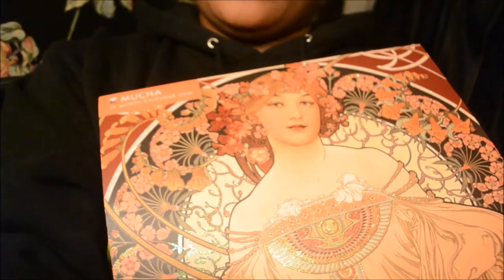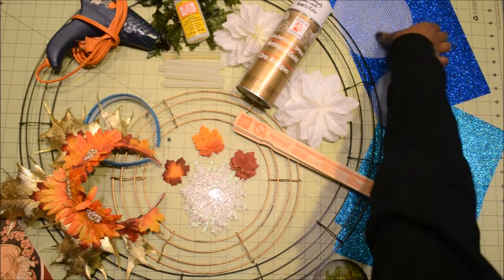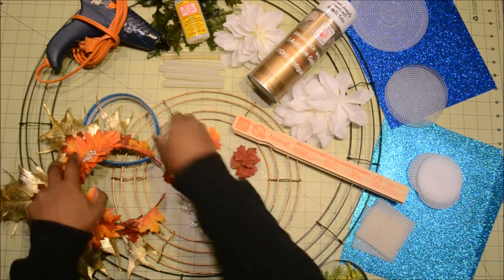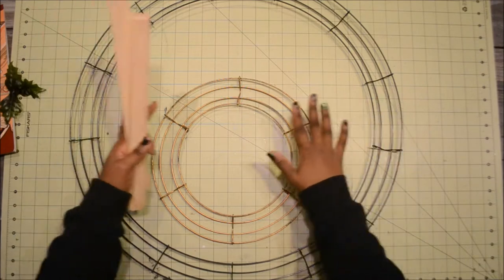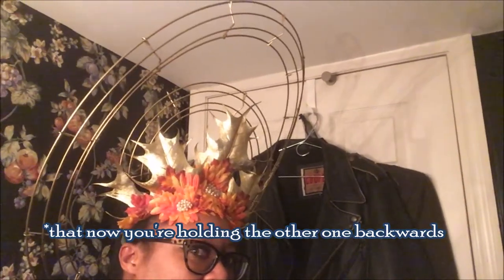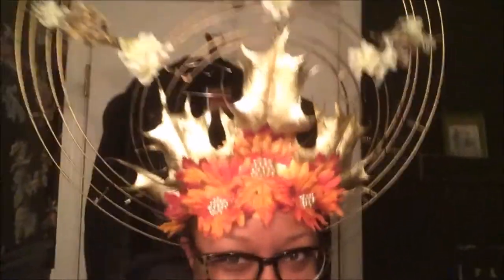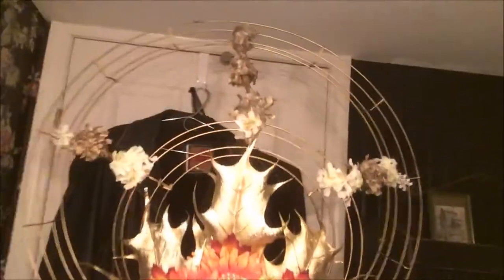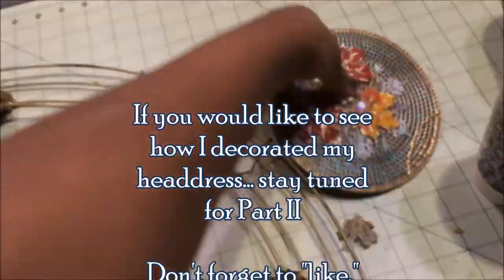DIY Alphonse Mucha -inspired Headdress (part 1/2)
1st video of the year and of many new projects to come!!!

I've been working long and hard to improve my setup so I can make better quality videos and keep the content unique and engaging! Unfortunately, that makes it harder for me to churn out videos, and YouTube is going to de-monetize my channel because I am *just* shy of the amount of viewing hours required.

If you're reading this and would like to help keep me going, you can watch this and any of my other videos before February 20th! Or pop on a playlist and walk away! ;) Be the clapping hands to my Tinker Bell of a channel! :p

This headpiece was inspired by one of my favorite artists, Alphonse Mucha, in one of my favorite aesthetics, Art Nouveau! I was lucky to see an exhibit of his which included some rarely-seen pieces and I knew what I had to make.

(I have a magic pair of rain boots that makes it not rain. Maybe if I release a couple more Winter-themed projects I can make Spring come faster- what do you think?)